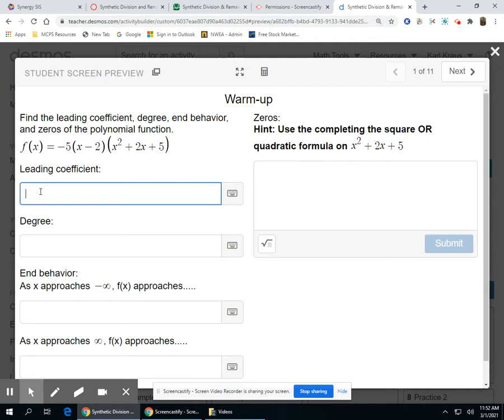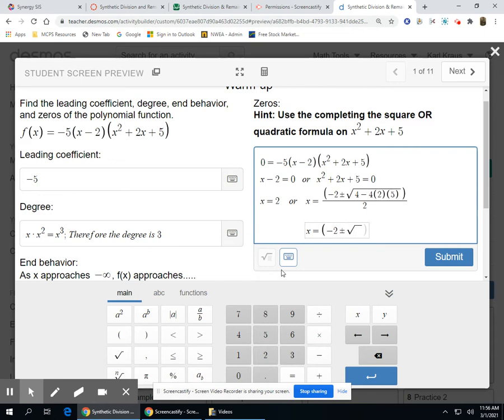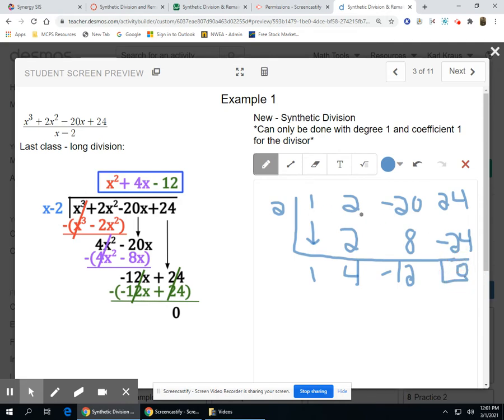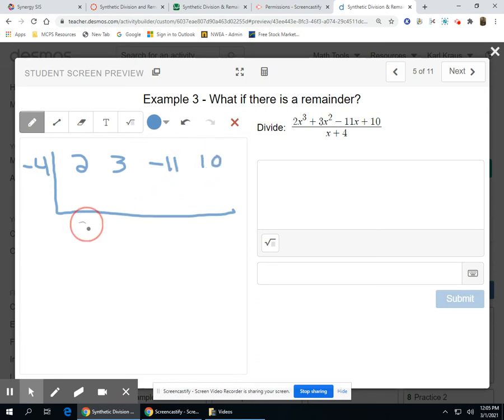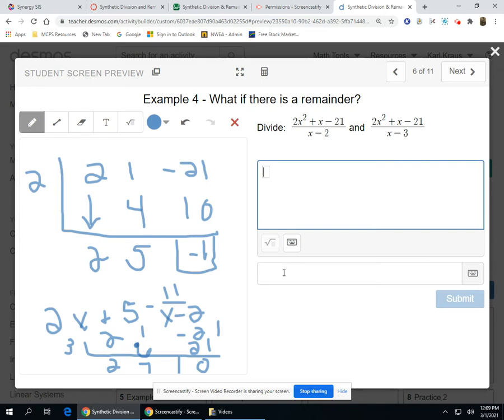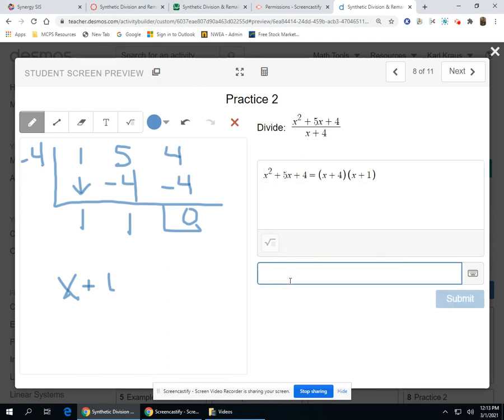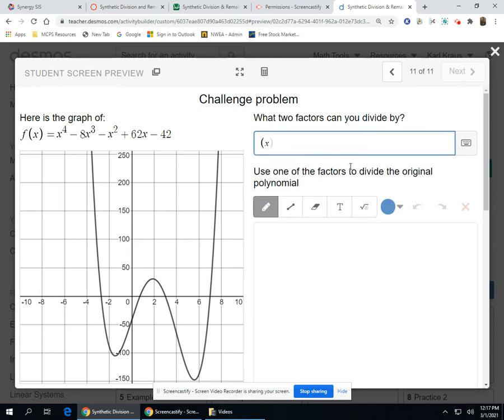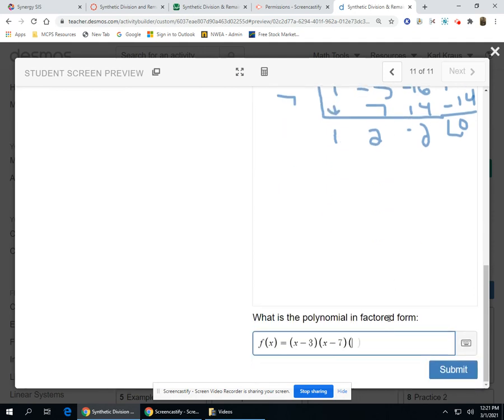Synthetic Division and Remainders: Mar 1, 2021 12:22 PM